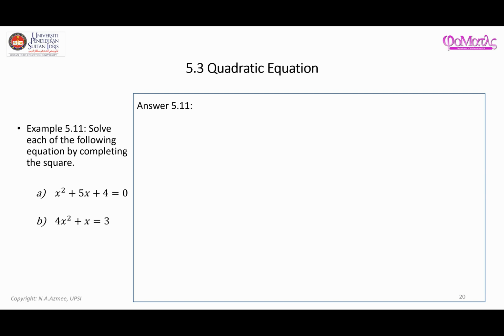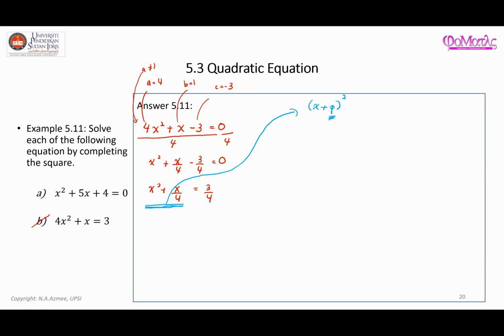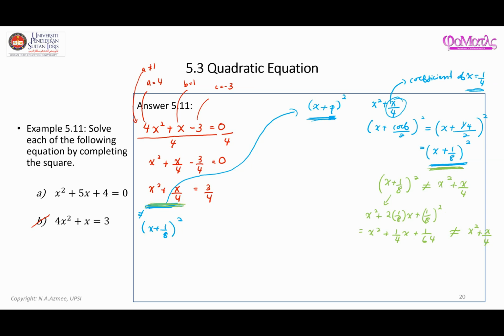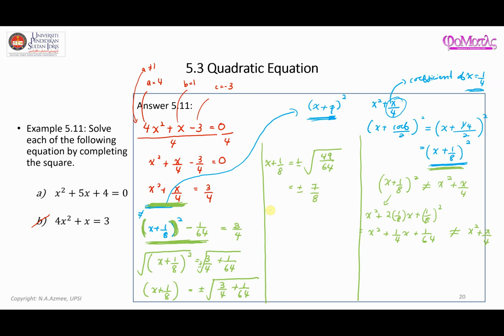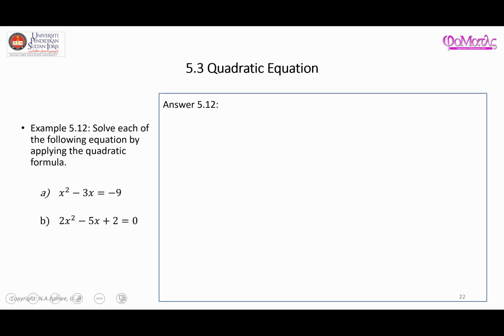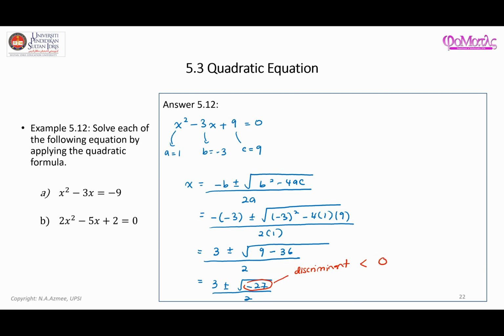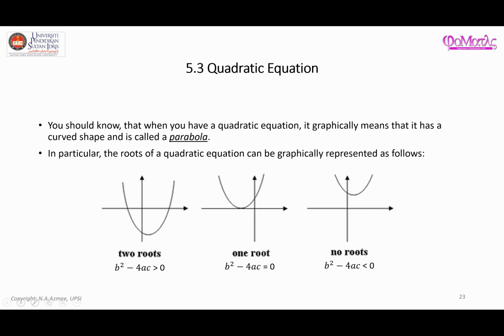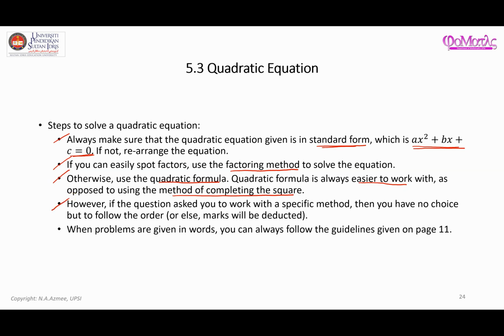Solving Quadratic Equation: Part II